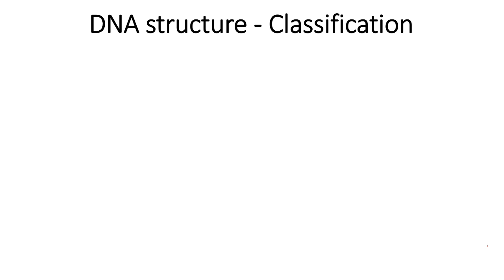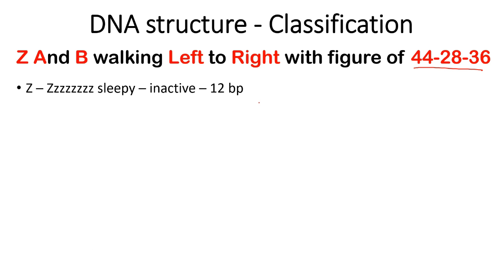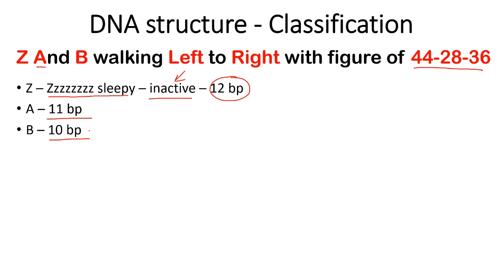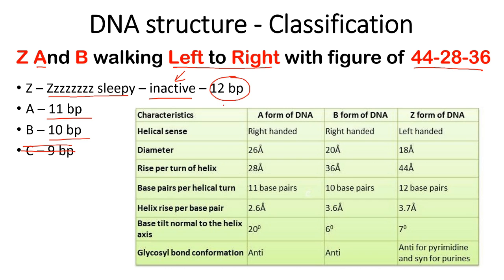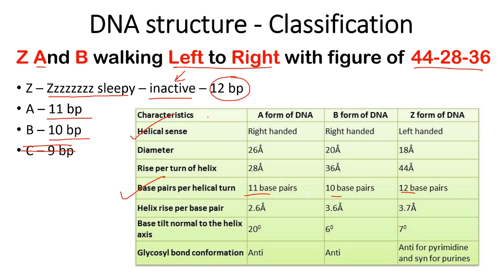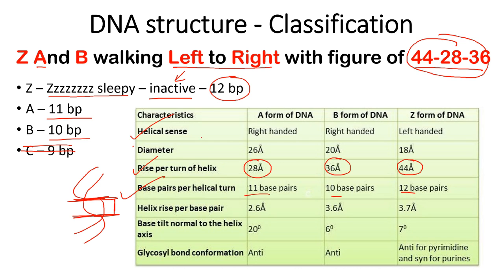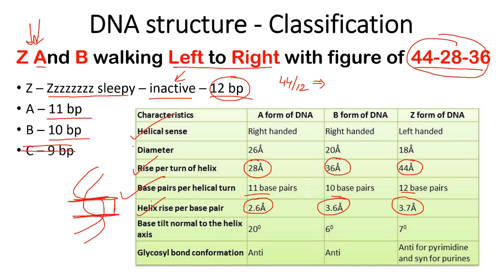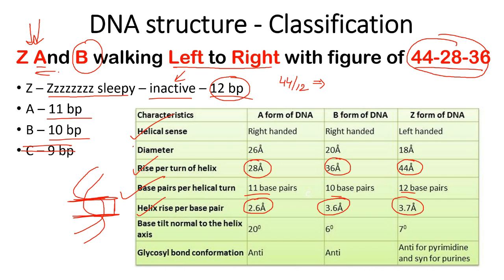A DNA B DNA and Z DNA Structure and properties | Easy tricks to remember DNA structure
This lecture explains about the structure and properties of A,B and Z DNA. This video deals with the easy tricks to remember the DNA structure including the property of DNA including DNA helix pitch and rise. Watch this video lecture to know more about the difference between a DNA b DNA and z DNA and help to understand the DNA structure and parameters.